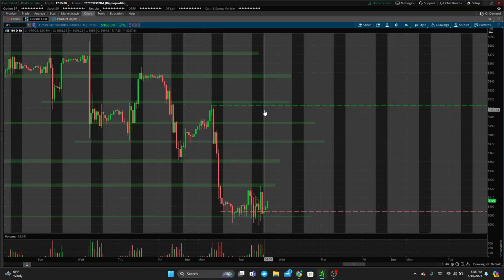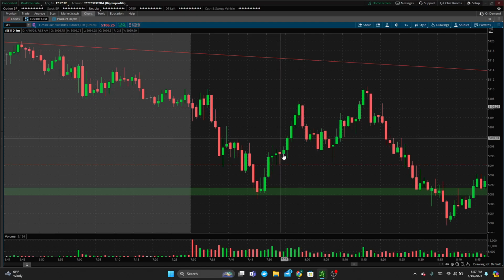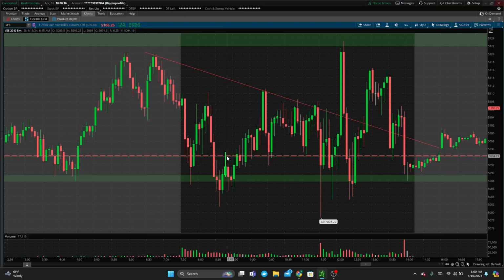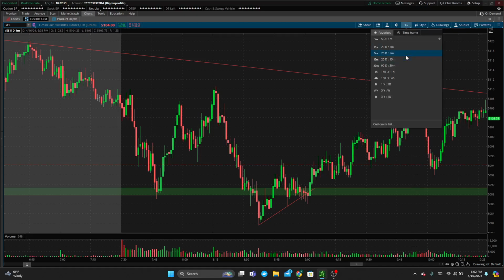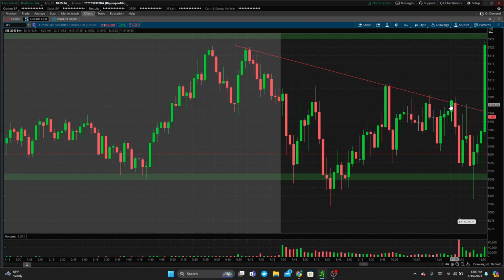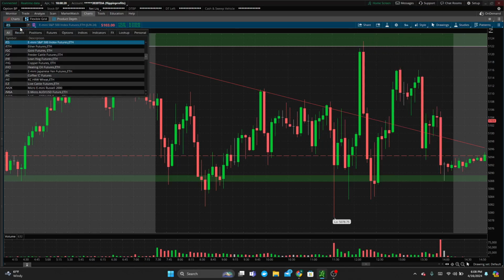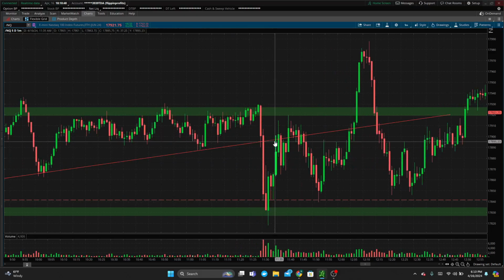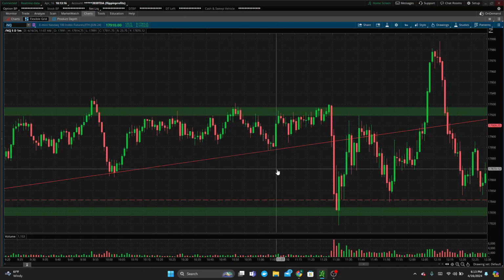Today Was A Tricky Day To Trade - Day Trading Recap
A review of the trades that I took today on /MNQ and /MES. Once again I started the day with a few losses. I stepped away from the screen for a few hours and was able to bring it back to a very manageable red day. Tight stop losses prevented any large red trades but also bit me on a trade that should have been a winner but was stopped out right before. Continuing to learn and get comfortable, today wasn't the best day as far as execution.